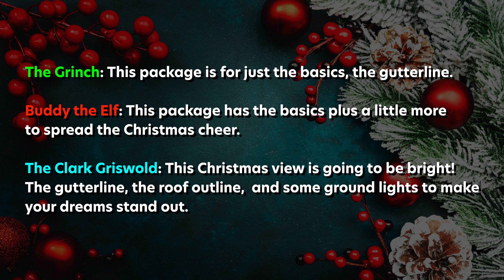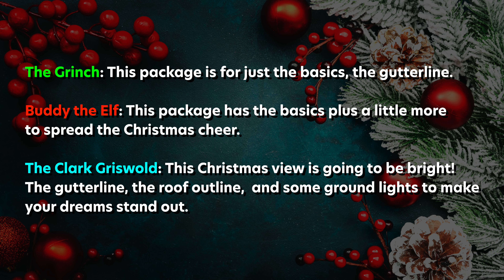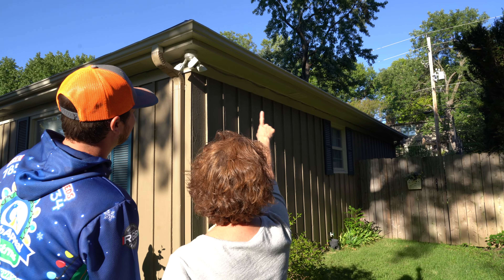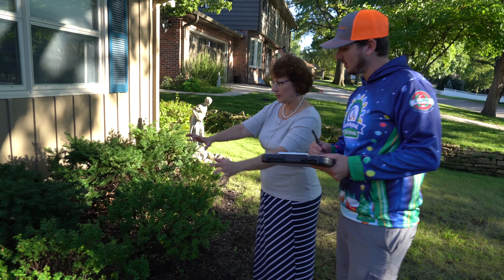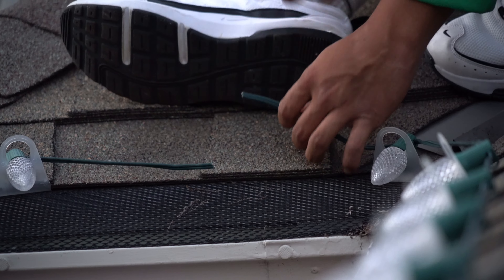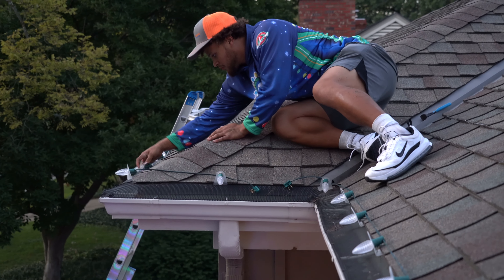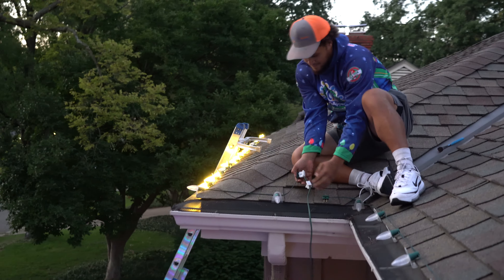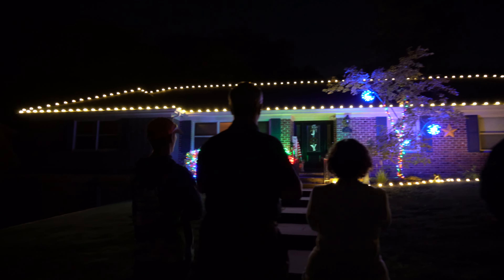Our All-inclusive Christmas lights packages.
At Curb Appeal Christmas, we offer an all-inclusive Christmas lights service. We install our commercial grade lights, maintain, take down, and store. All you have to do is enjoy the lights.